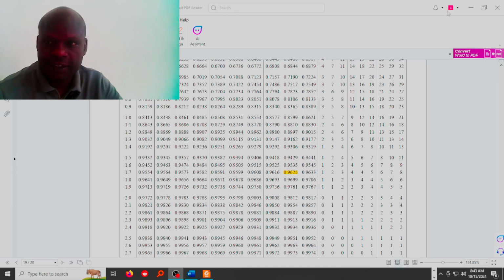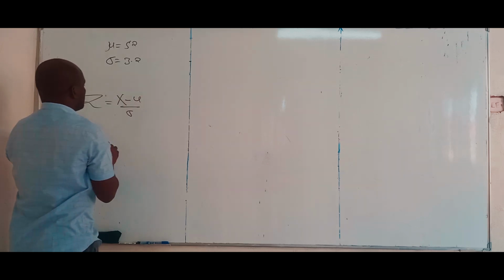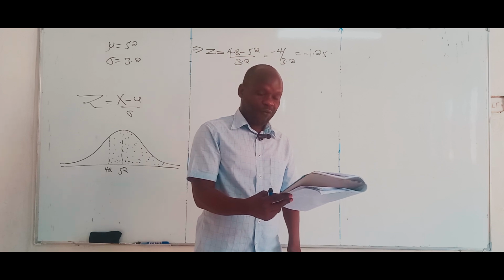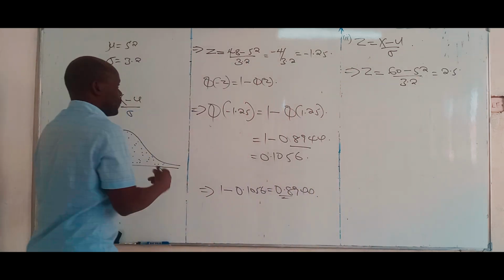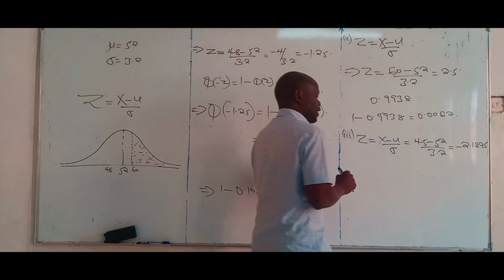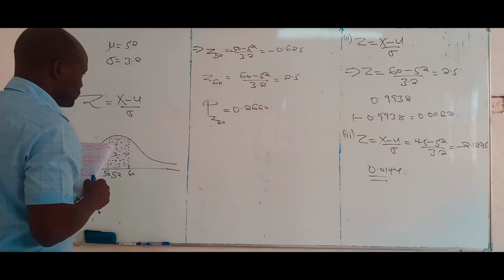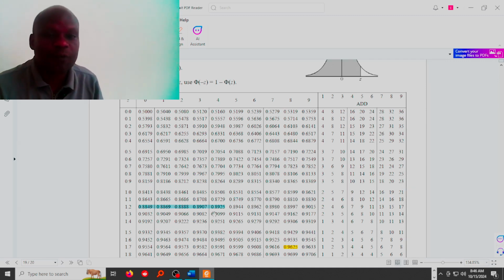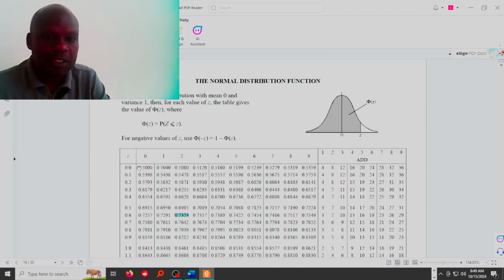Q.5(a) CPA Quantitative Analysis | Normal Distribution Exam Technique